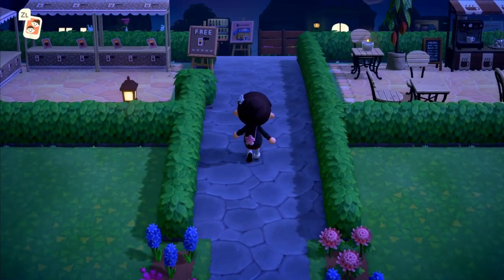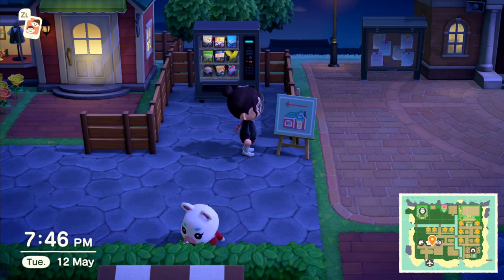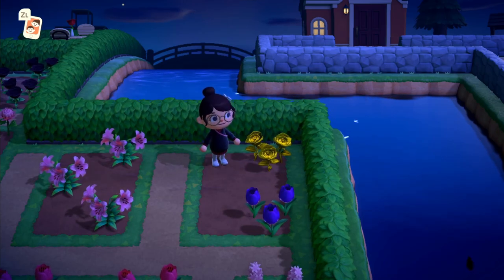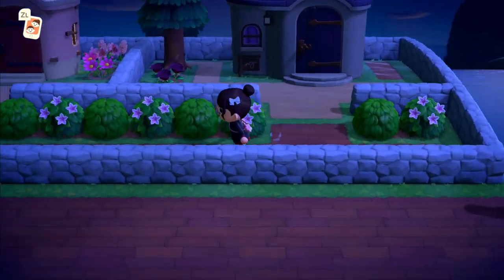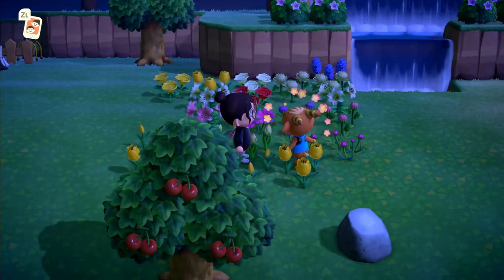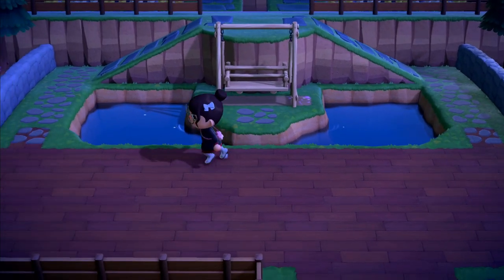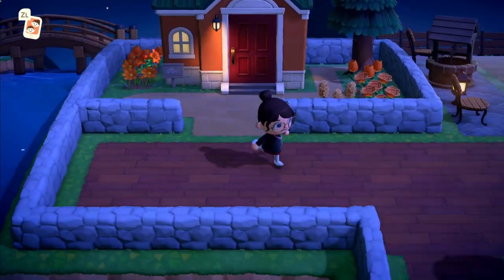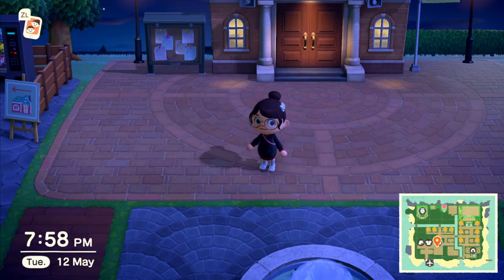ISLAND TOUR - UPDATE 🌲 | Animal Crossing: New Horizons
A current update on my island after some recent renovations!

🐰RAIELLA
Hey, I’m Raiella! At the minute I post mostly Sims videos. But I’m now branching out into other games, starting with Animal Crossing: New Horizons! I don’t really have an upload schedule at the moment but I’m working on it..